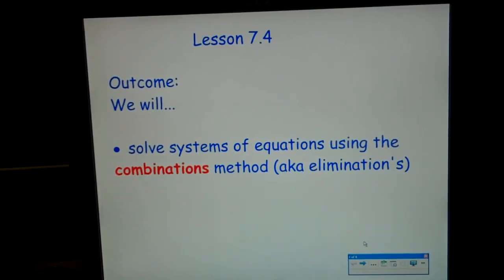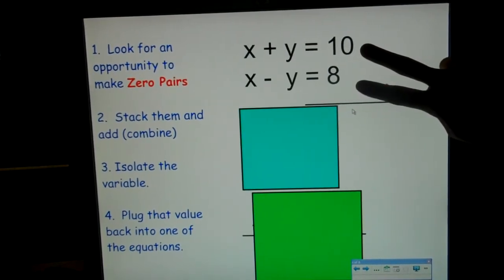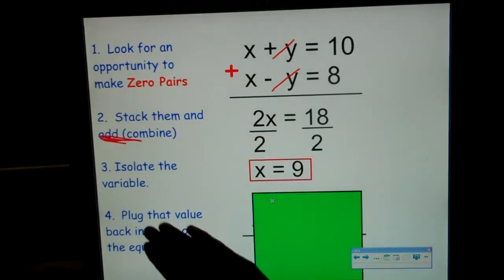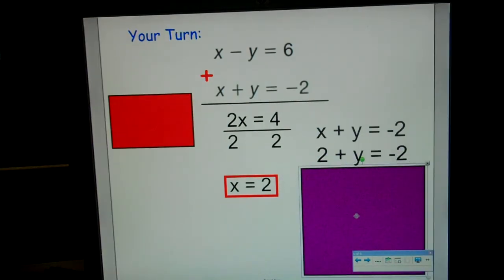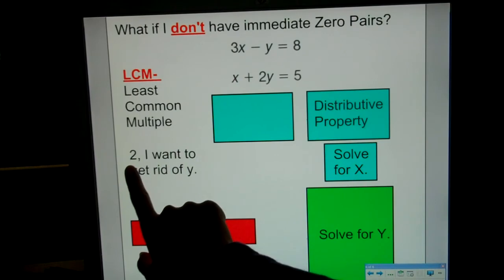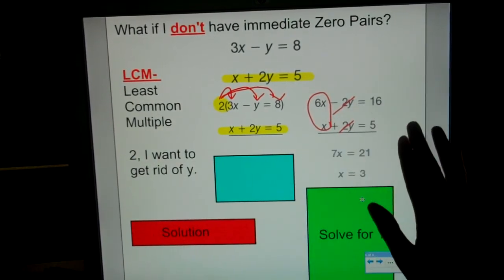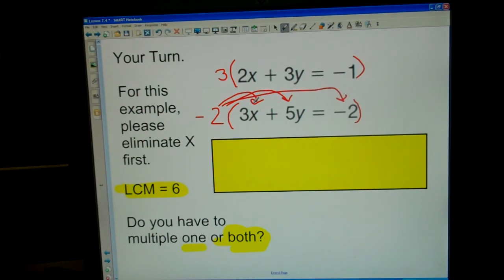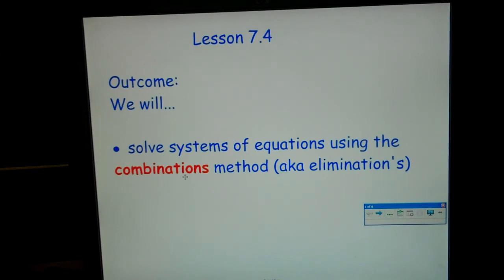Lesson 7 4